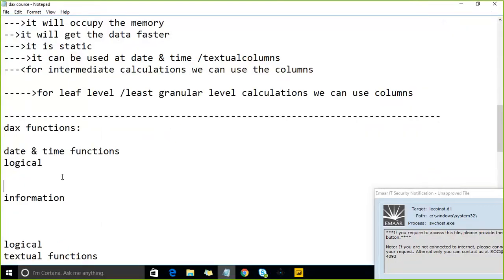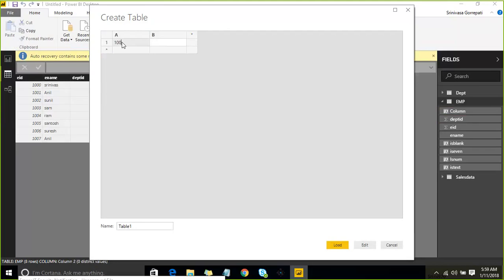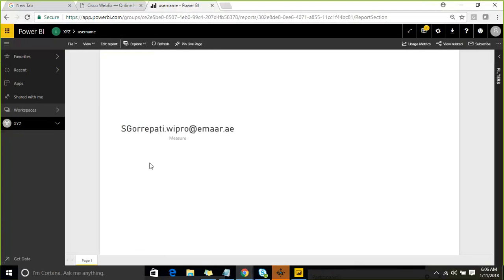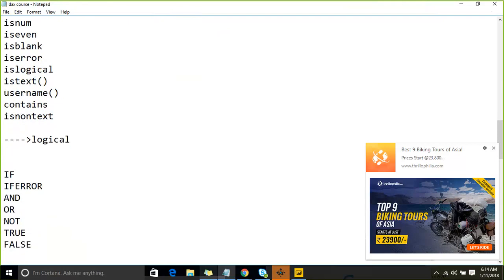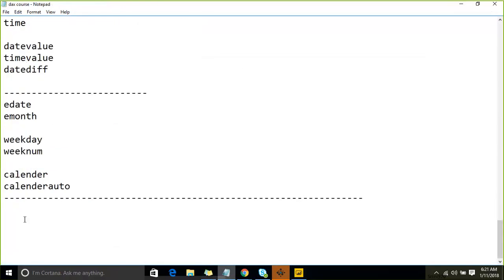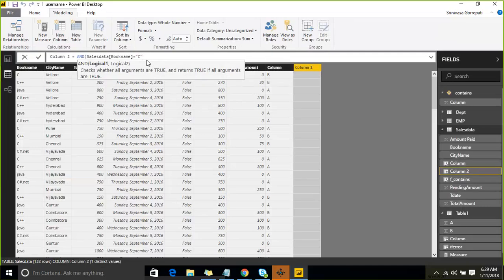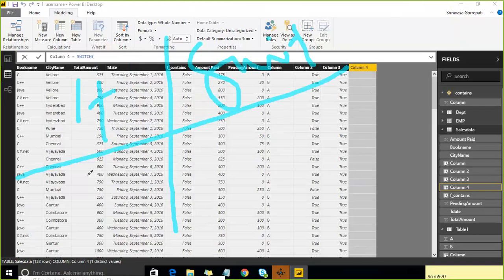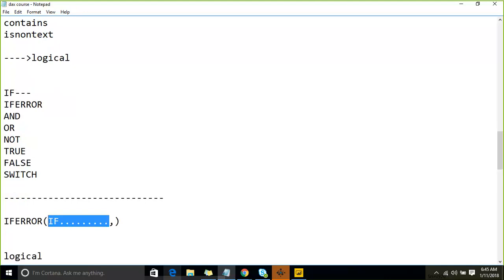Power BI - DAX Class 3